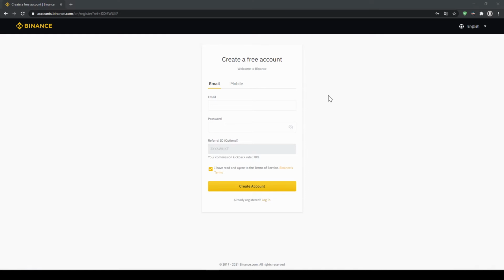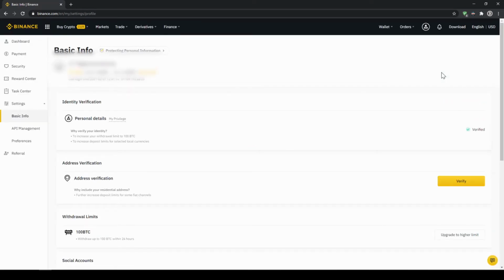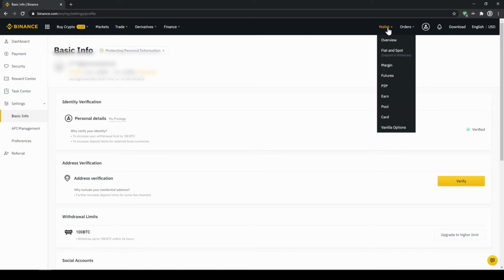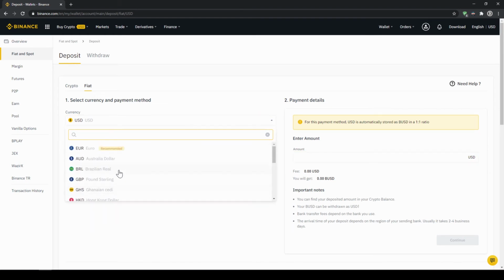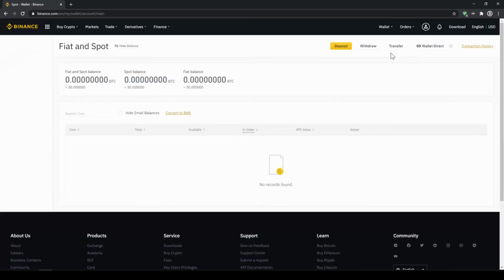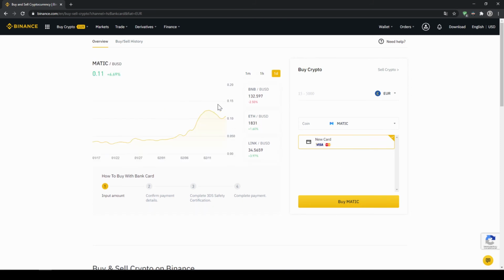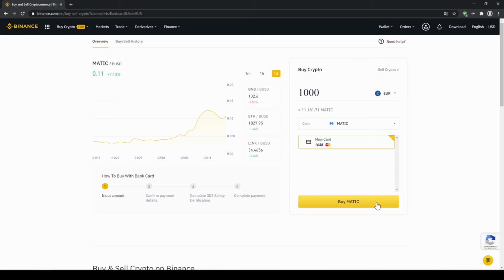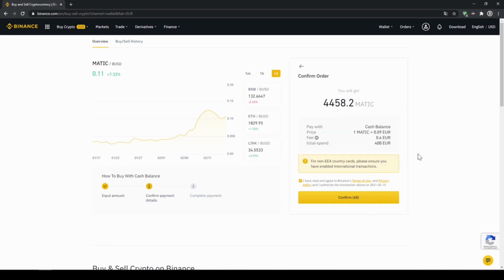How to buy MATIC (Polygon) ✅ Step-by-Step Tutorial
This video will explain you how to buy Matic quickly and easily in a few steps.

⏱️Timestamps⏱️
00:00​​ Introduction
00:11​​ Registration on Binance
00:44​​ Verification
01:52​​ Deposit money via bank transfer (not needed for Credit Card payment)
03:34​​ Buy Matic with Credit Card
04:44​​ Buy Matic with Cash Balance
05:51​ End